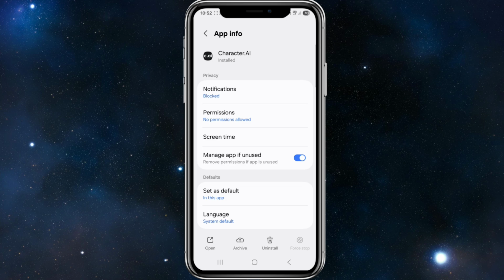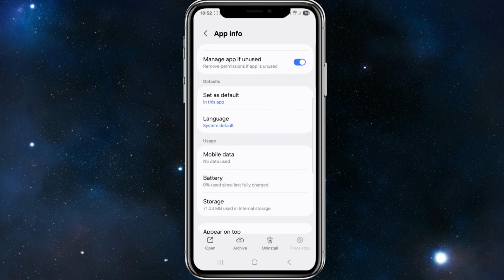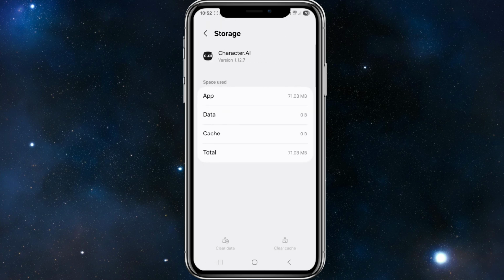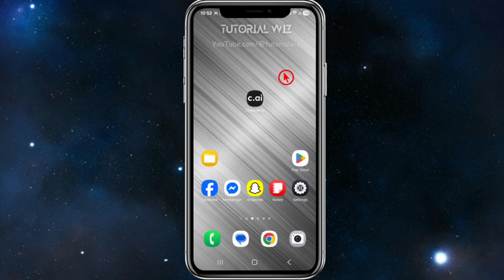How To Fix Chat Error On Character AI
Experiencing chat errors on Character AI and unsure how to fix them?

In this video, we walk you through easy troubleshooting steps to resolve common chat errors, including connection issues, loading problems, and server errors.

Whether you're a new user or a longtime fan, this guide will help you get back to chatting smoothly with your favorite AI characters in no time.